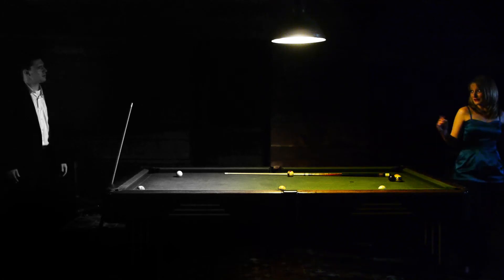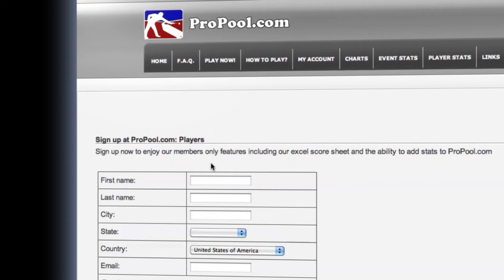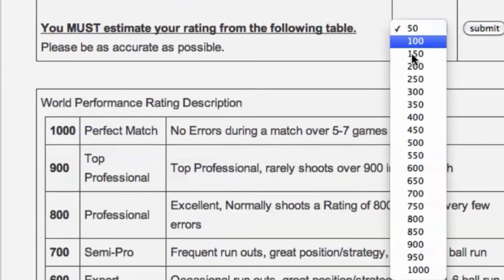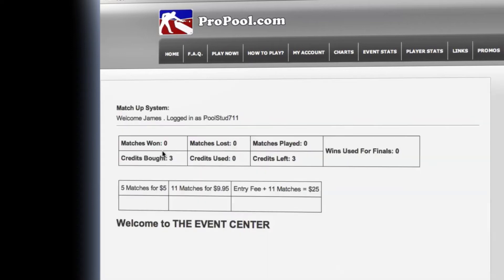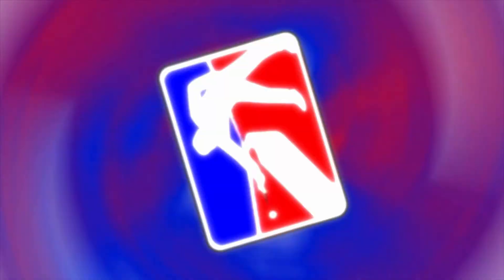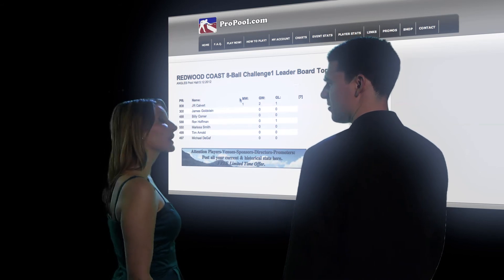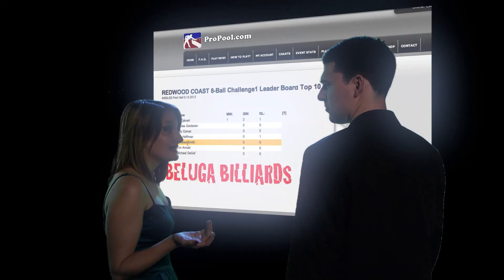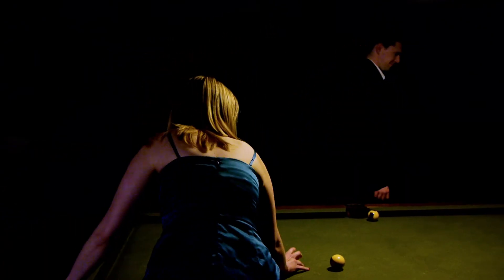Pro Pool: How To Register (1080p)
"How To" Video on Registering for a tournament.
Remember to select 1080p for best picture.